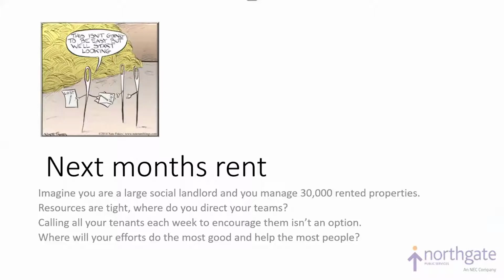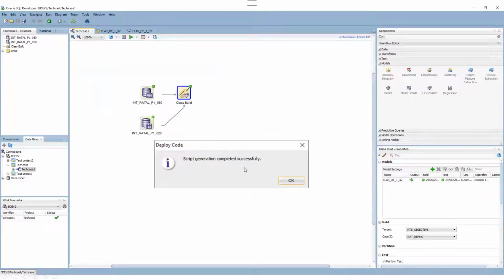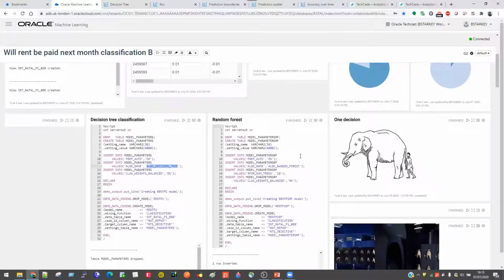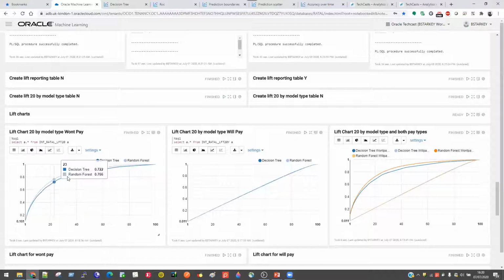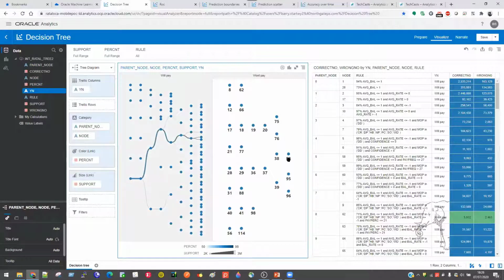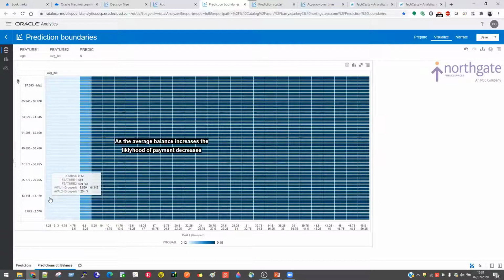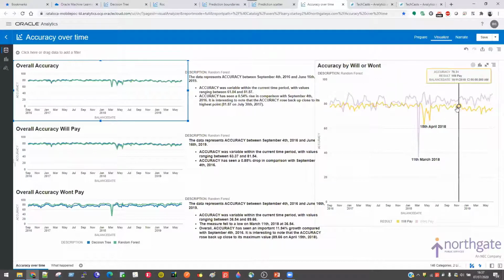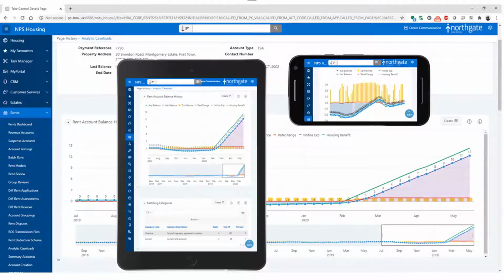TechCast Days - Machine Learning 4: Barry Starkey